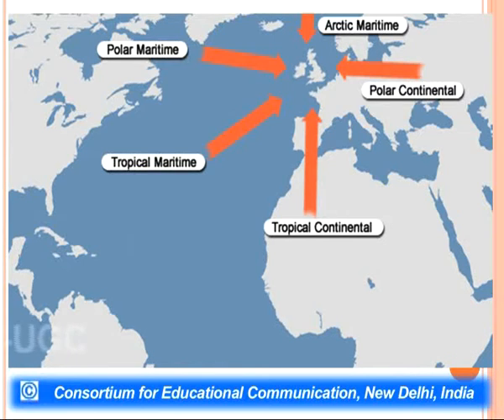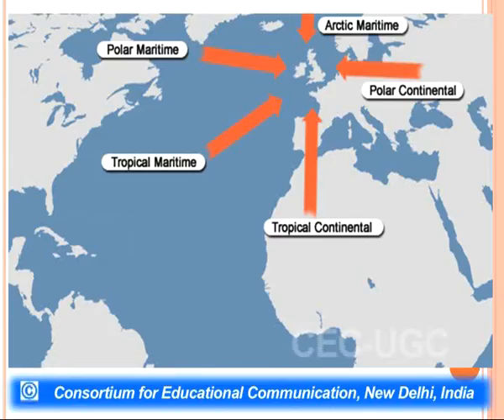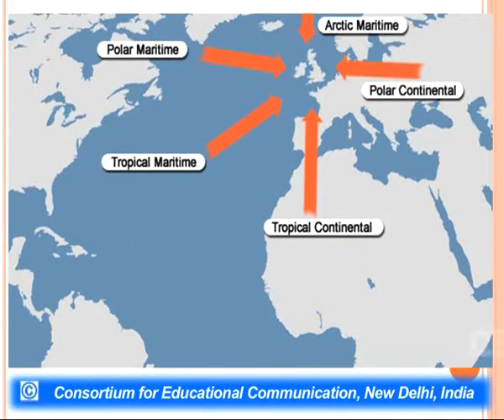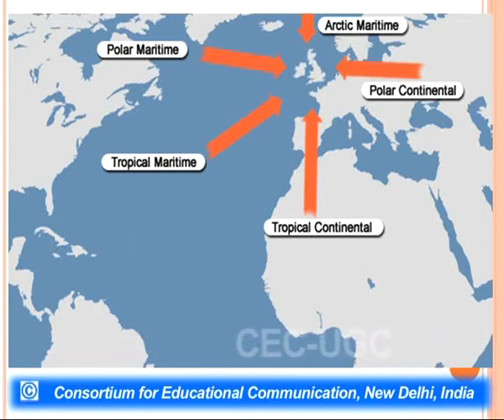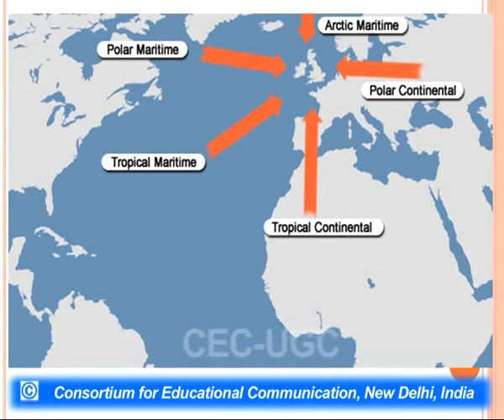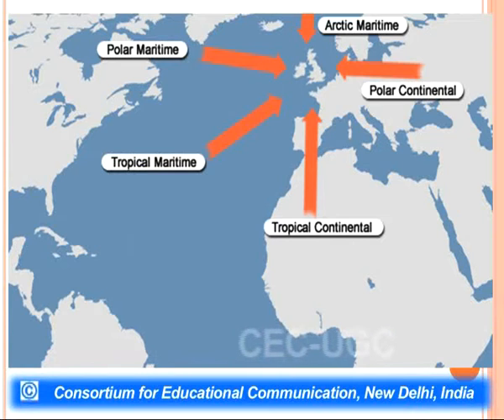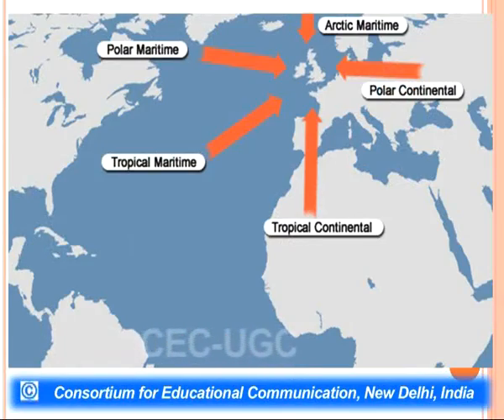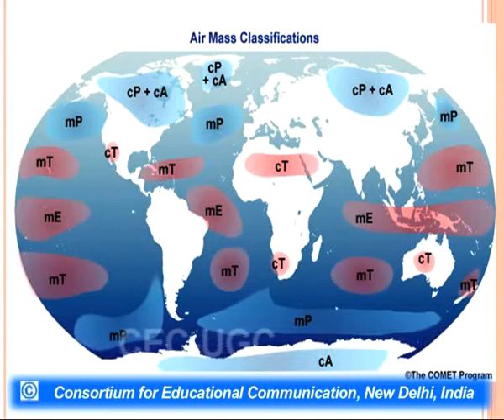Air masses and World Climates -II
This lecture is second part of the topic and talks about Air-masses, their development, classification and characteristics of different kind of air-masses as well as impact of air-masses on local weather conditions of Europe and Asia Continent.

Learning Objective:

This lecture would be useful for understanding mechanisms and dynamics related to air-masses and global climate.